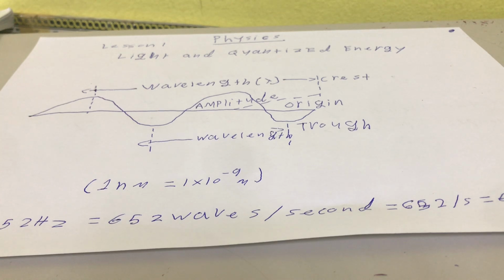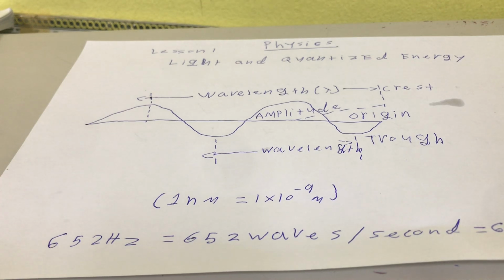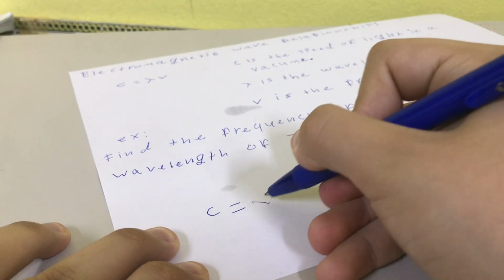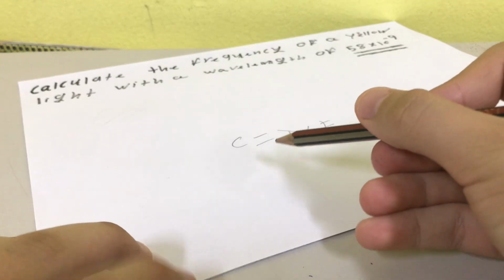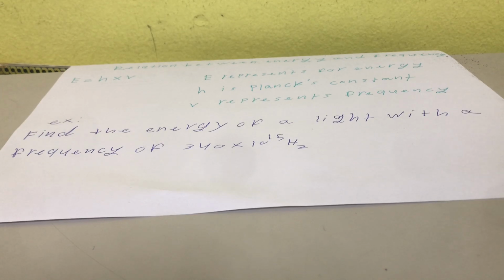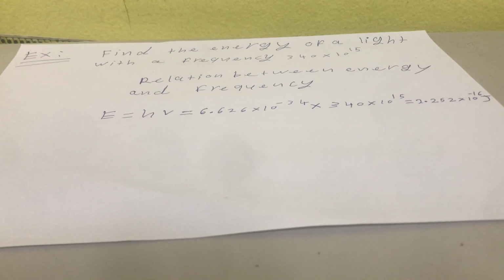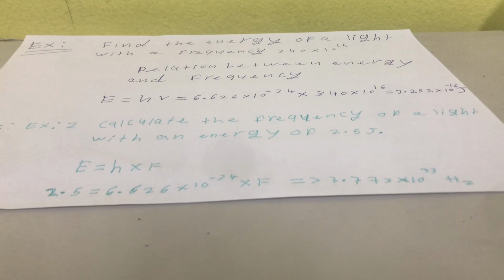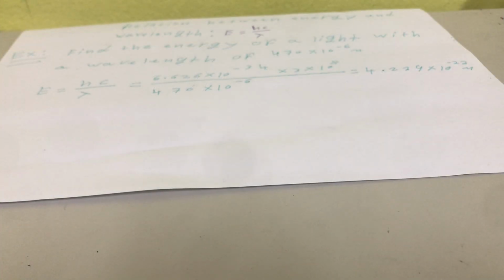Lesson : 1 Light and Quantized Energy episode 6